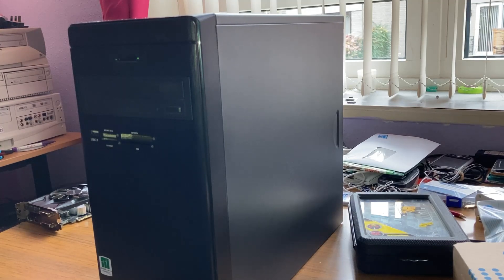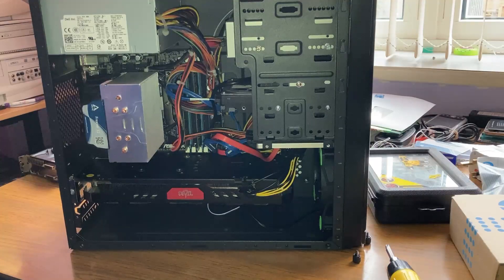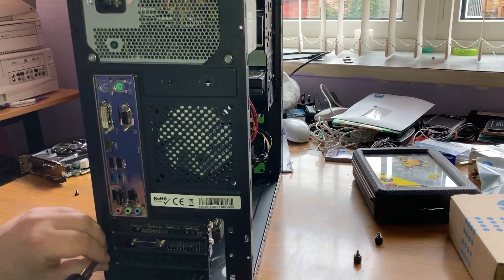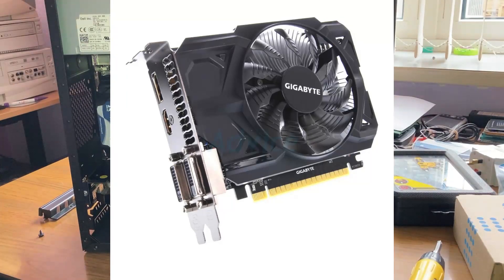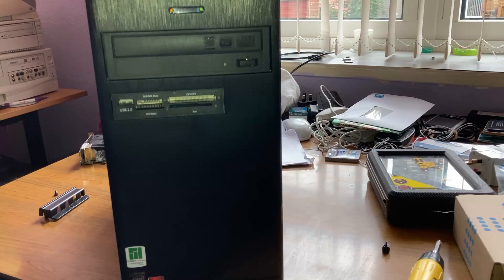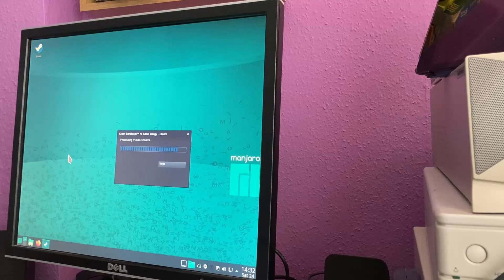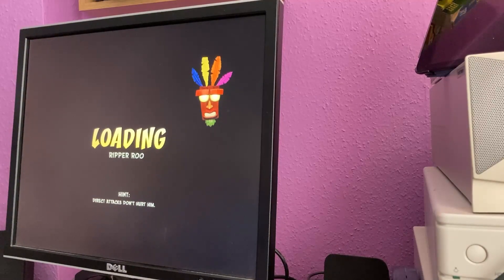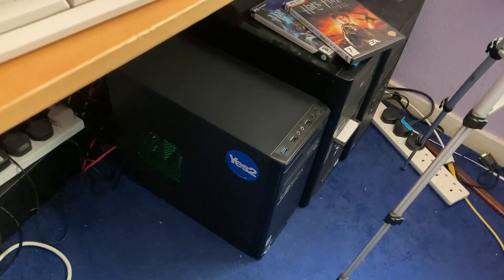Rebuilt Haswell Build Overview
I rebuilt my last main computer ia small DeepCool chassis to use as both a Linux machine and as a secondary gaming machine for RetroFest.  In this video I go over what I did and try out the Crash Bandicoot N-Sane Trilogy under Proton on Manjaro.